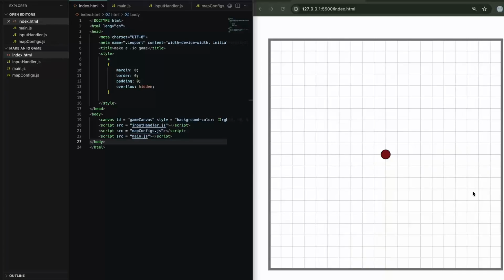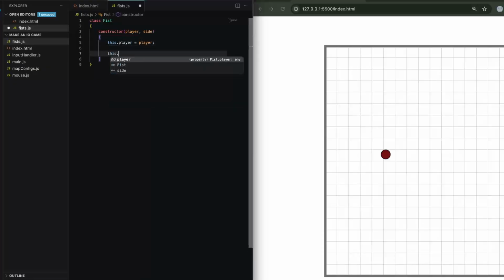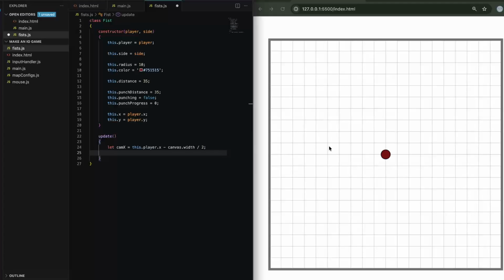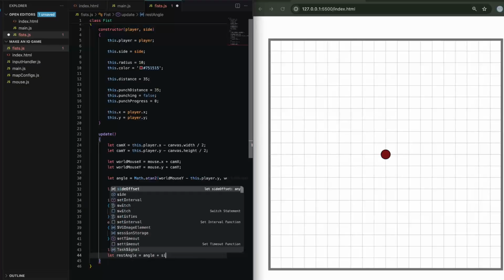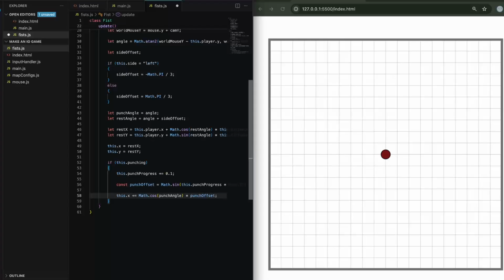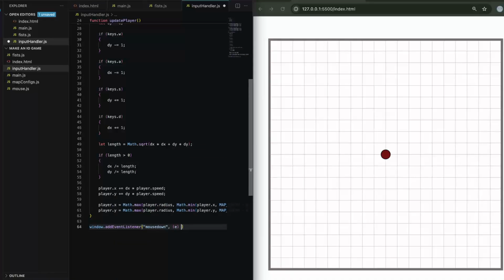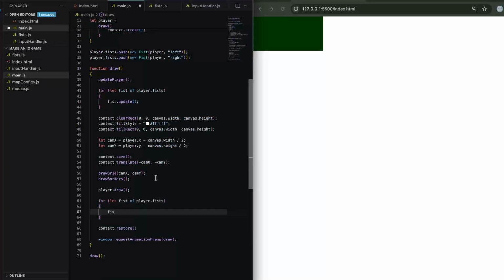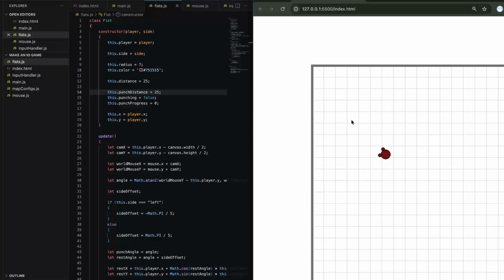Implementing Fists | Make a .io game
yes the video you all earnestly begged for

yay